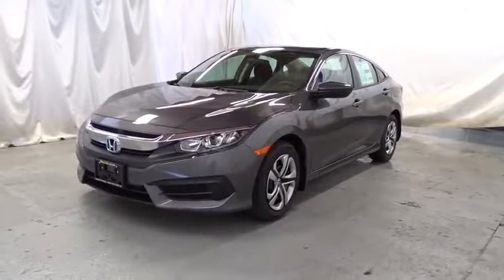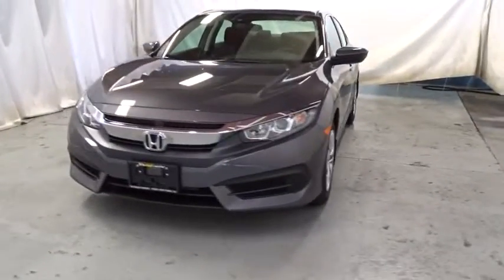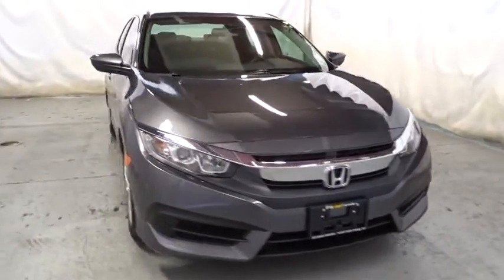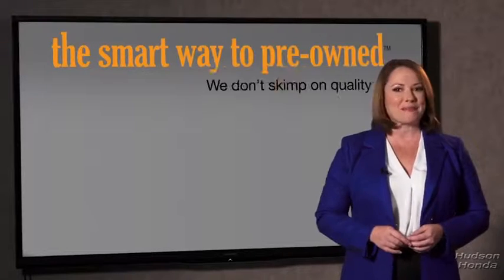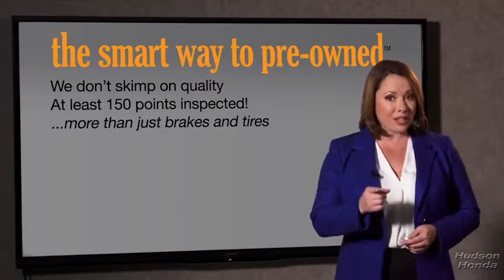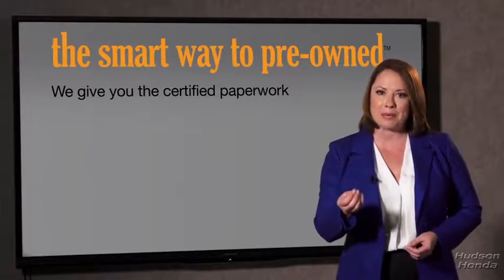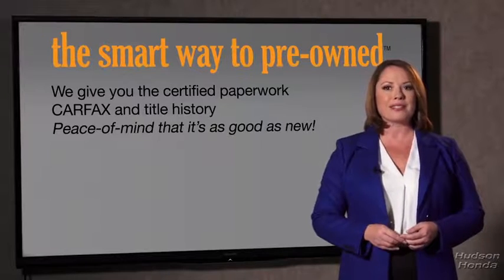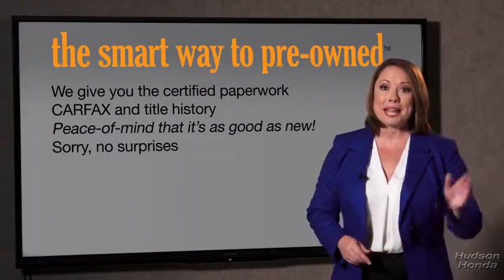2018 Honda Civic Sedan Hudson, West New York, Jersey City, Tenafly, Paramus, NJ HHJE202033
2018 Honda Civic Sedan
2018 Honda Civic Sedan LX - Stock#: HHJE202033 - VIN#: 19XFC2F53JE202033

Hudson Honda
6608 John F Kennedy Blvd

Contact Hudson Honda today for information on dozens of vehicles like this 2018 Honda Civic Sedan LX. Why spend more money than you have to? This Honda Civic Sedan will help you keep the extra money you'd normally spend on gas. You've found the one you've been looking for. Your dream car. You can finally stop searching... You've found the one you've been looking for. There is no reason why you shouldn't buy this Honda Civic Sedan LX. It is incomparable for the price and quality.